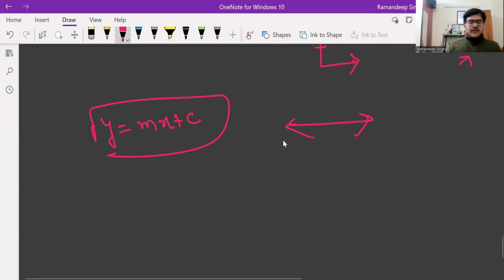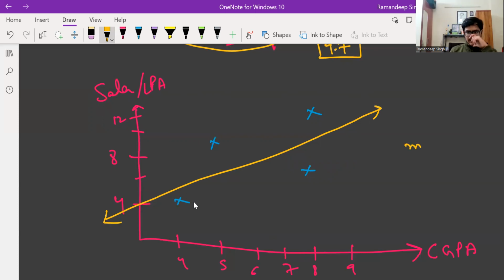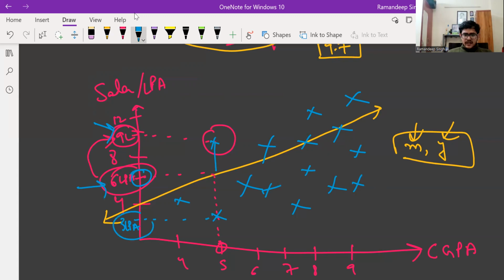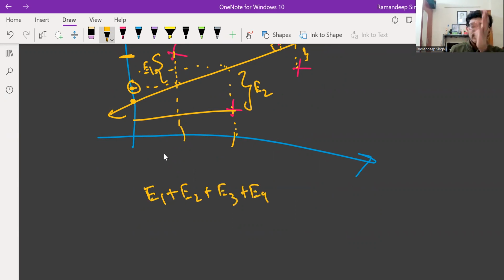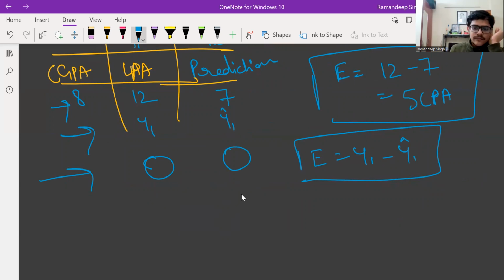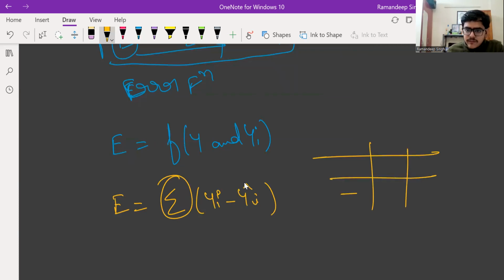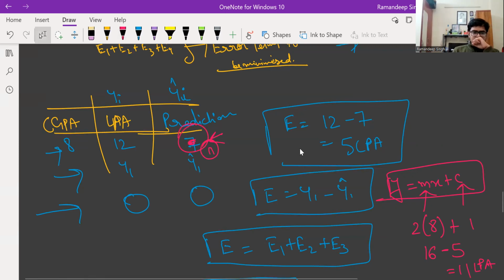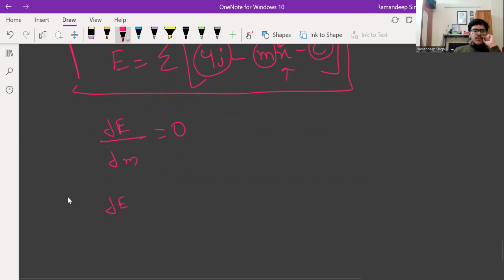Code2| Linear Regression Algorithm with Code and Core Math Insights | Part 2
In this video, I break down the intricacies of Simple Linear Regression, blending mathematical insights with hands-on coding using the renowned Scikit-learn library.

Key Topics Covered:

Introduction to Simple Linear Regression: Understand the fundamental concepts and principles behind Simple Linear Regression, its applications, and why it's a crucial tool in the world of data science.

Mathematics Behind the Model: Dive deep into the mathematics that govern Simple Linear Regression. I'll walk you through the derivation of the formula and explain each component, ensuring you grasp the underlying principles.

Coding the Internal Working with Scikit-learn: Watch as I seamlessly transition from theory to practice by implementing Simple Linear Regression using Python and Scikit-learn. Follow along as I code the internal workings step-by-step, making complex concepts accessible for beginners and providing valuable insights for seasoned programmers.

Single Input Column Analysis: Learn the nuances of handling a single input column and how it influences the predictive power of your model. I'll guide you through the process of feature selection, analysis, and interpretation to ensure you can apply these skills to real-world scenarios.

Mathematics of Simple Linear Regression
Don't miss out on this opportunity to enhance your data science skills. Let's embark on this data-driven journey together! 🚀